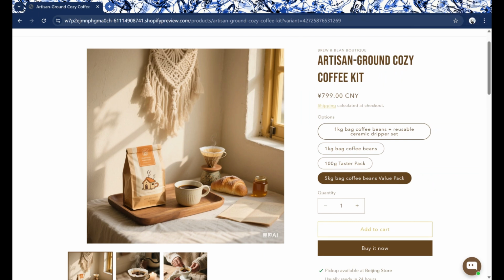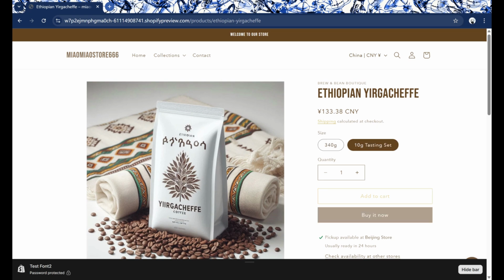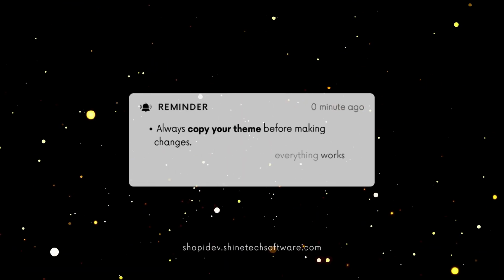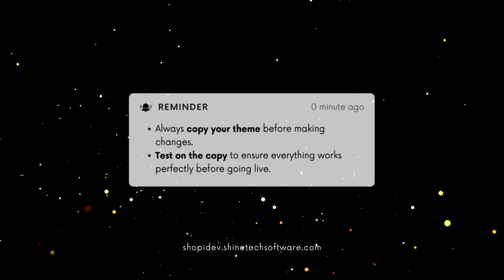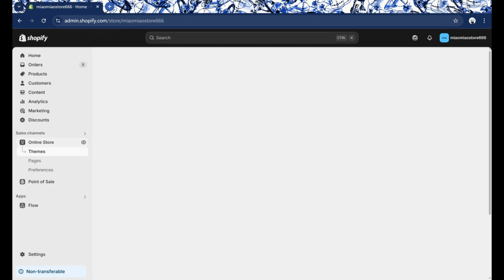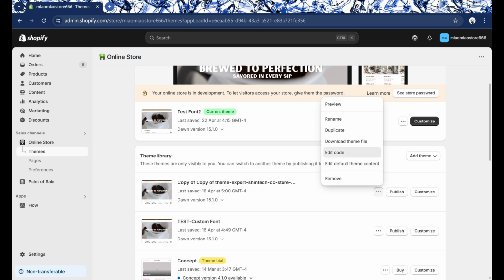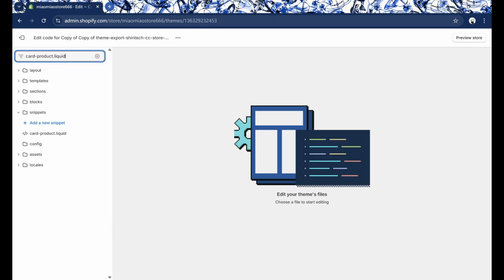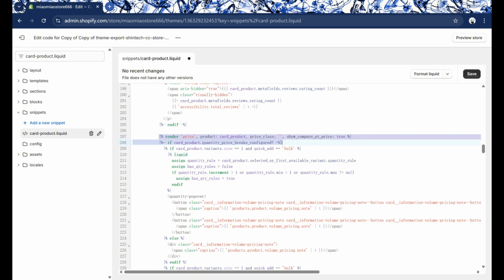Show First Variant Price on Shopify Collection Page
Hey everyone! 👋 In this quick tutorial, I’ll show you how to improve customer experience by showing the first variant price instead of the lowest-priced variant price in Shopify’s Dawn theme. 🛍️

⏱️ Timestamps
0:07 Intro
0:52 Idea to fix the issue
1:14 How to implement